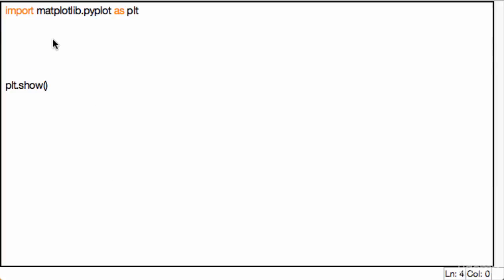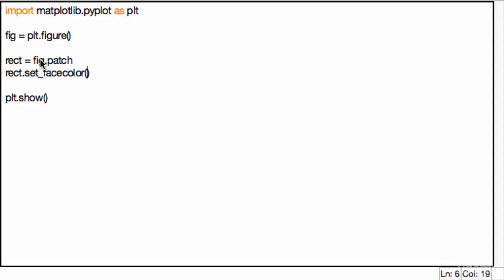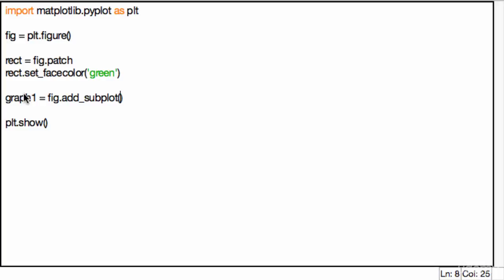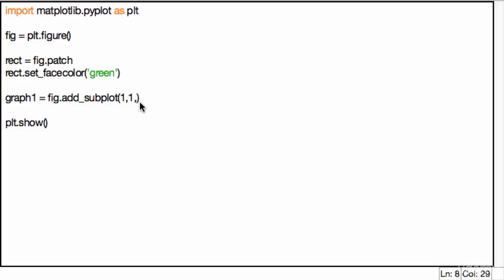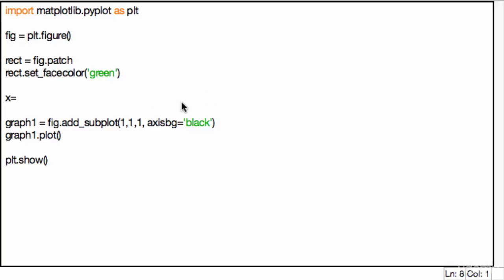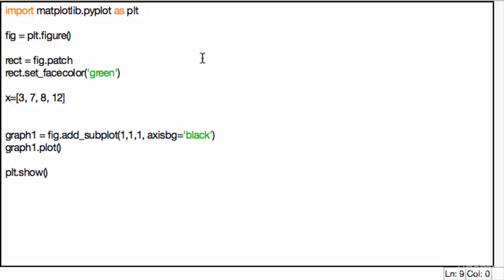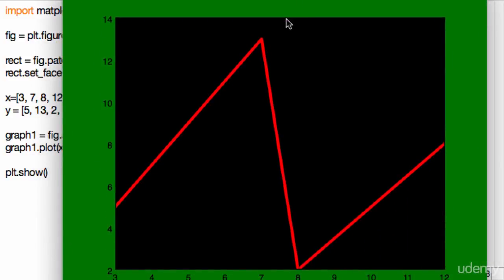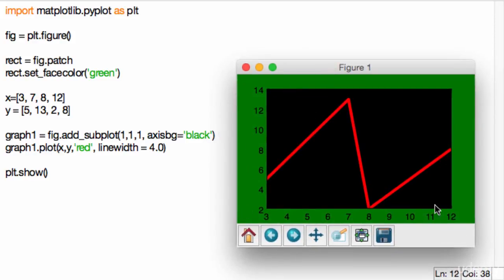83 Understanding SubPlots and Figures